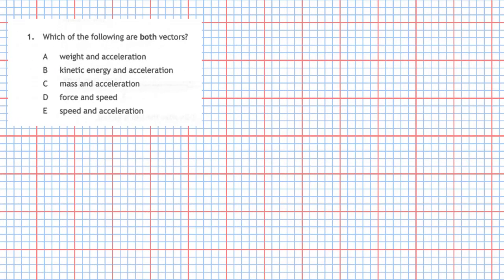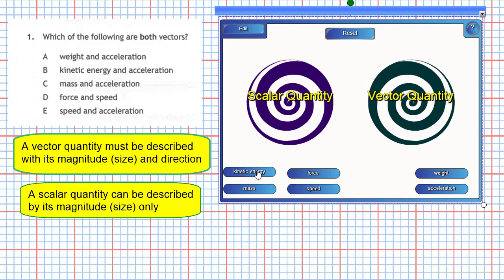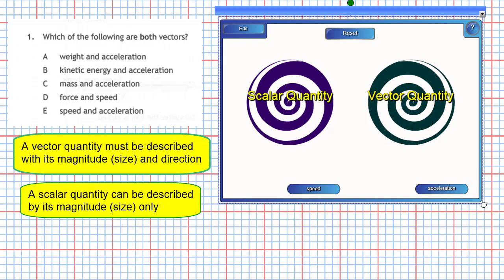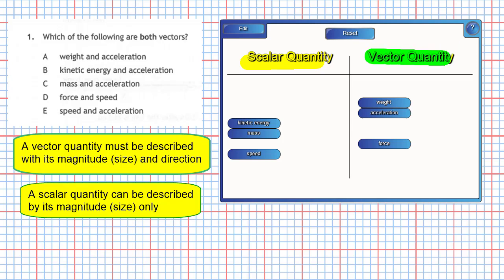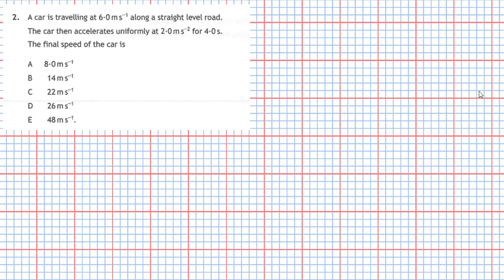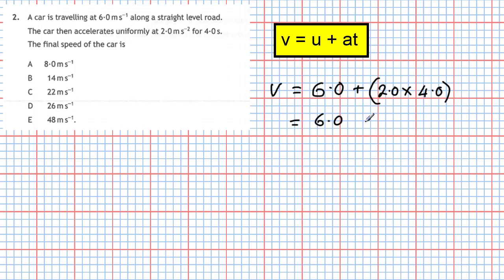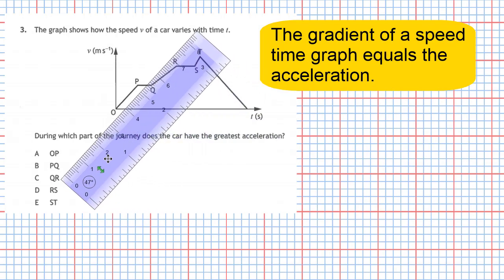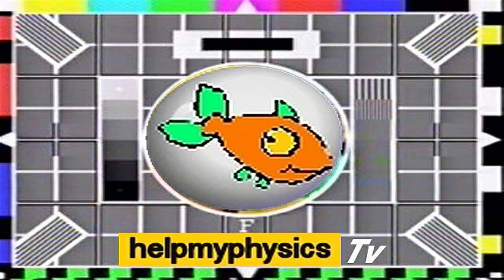2019 National 5 Physics Section 1 Questions 1 to 3